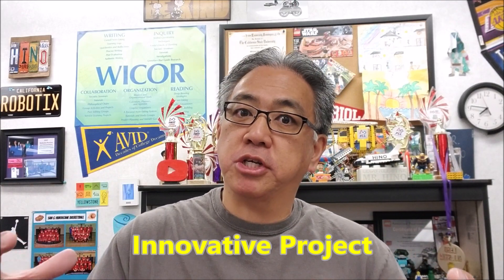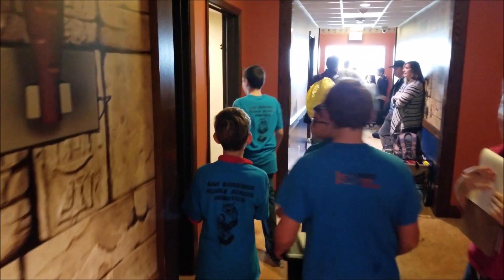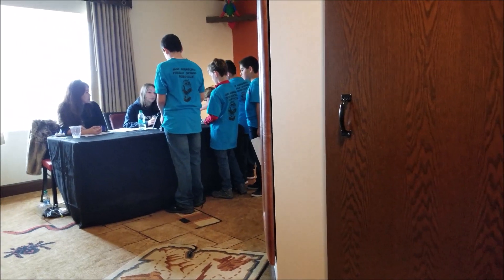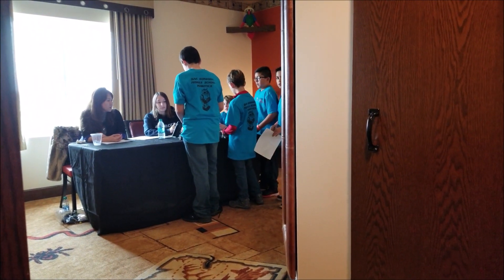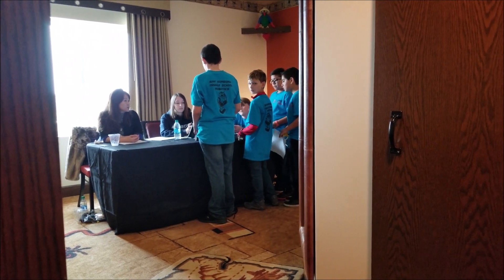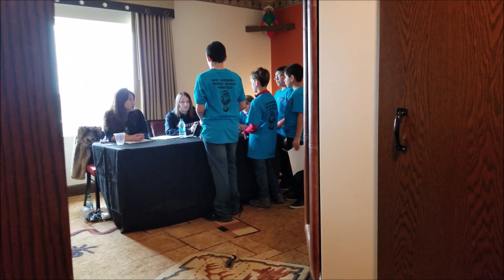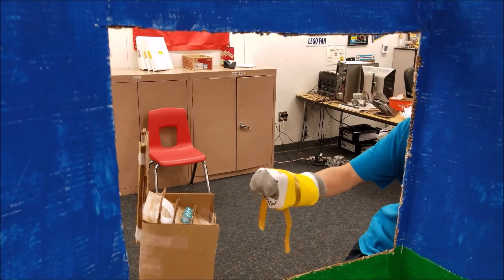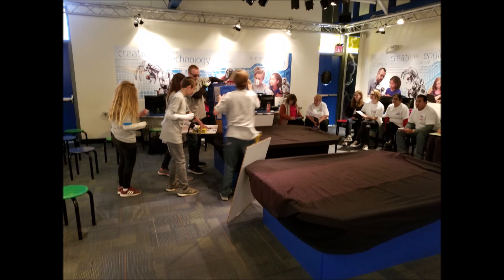Cargo Connect Innovative Project Tips & Advice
Hey guys!!  For those of you that are needing Innovative Project tips or advice, this video will give you my advice on how long your presentation should be, what types of presentations work well, and some planning for your judging session. I hope this helps your team see the Innovative Project a lot clearer and leads to much success!!

Link to Rubrics for Robot Design, Core Values, and Innovative Project